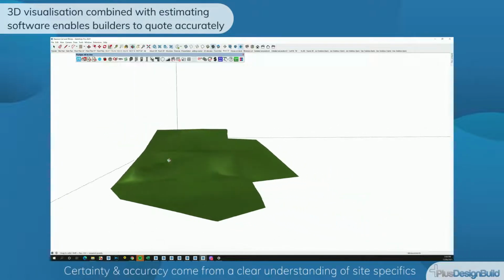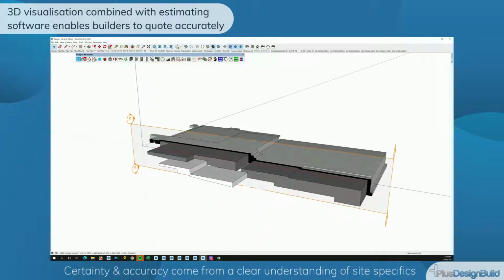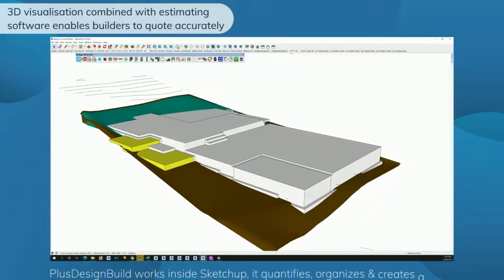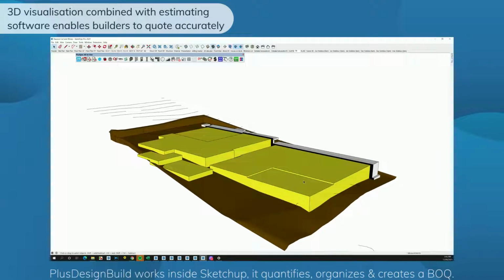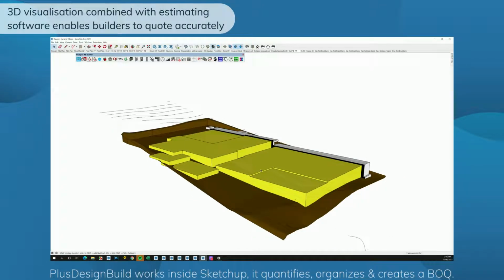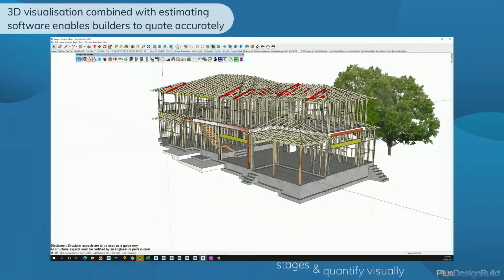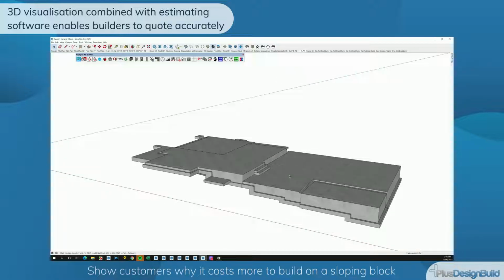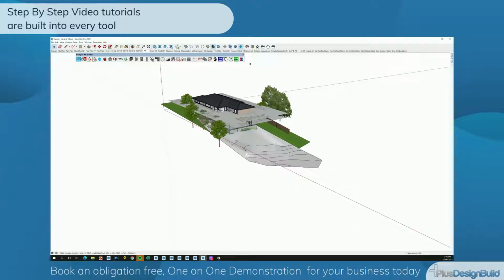#1 Reason builders lose money is: Fixed price site costs, accurate site estimates = better profit!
Andrew Dwight talks about why builders lose money on sloping sites and shows how to improve estimating and quoting on difficult sites.
Many clients don't understand why building on a sloping block costs so much more money, and builders struggle to explain why the quote is significantly higher.  For many reasons, builders offer fixed price site costs, which is where profits start to dive, especially when using old-school 2D estimating software.

Builders who learn to build virtually before actually building make fewer mistakes and great profit.  PlusDesignBuild is intuitive; it enables builders to utilise virtual construction software on every project, decreasing mistakes and improving net profit margins.